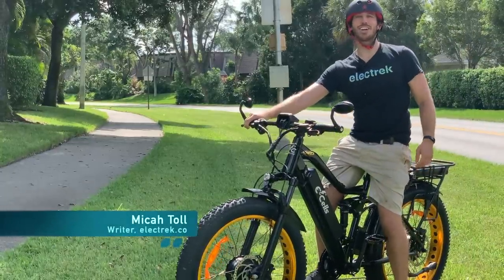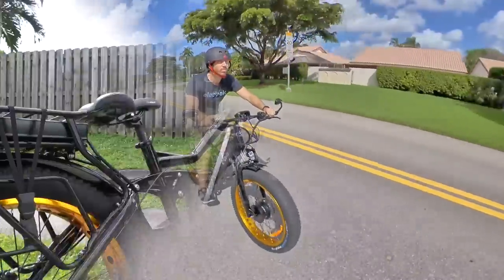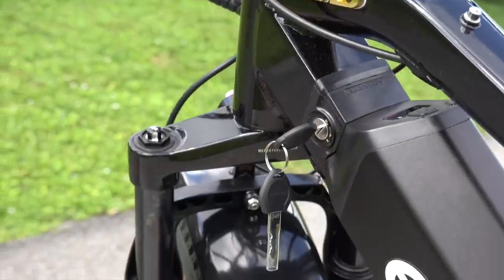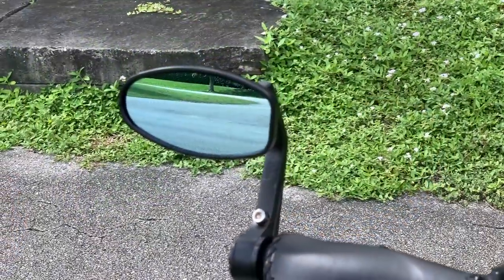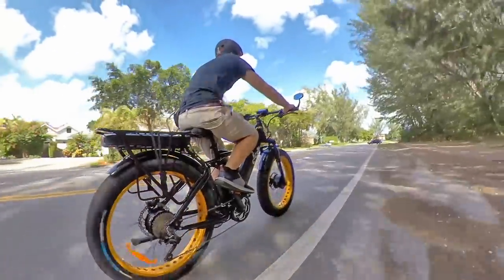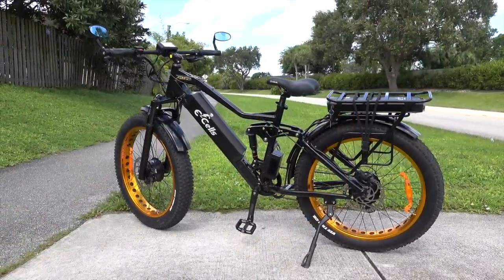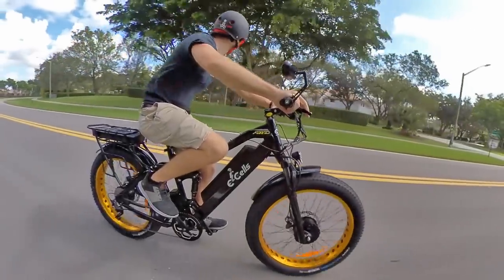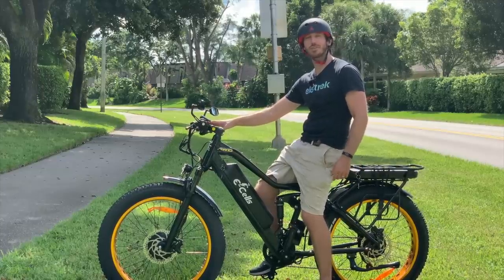2,200 Watt Super Monarch Crown AWD 1500 e-bike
The Super Monarch Crown AWD 1500 is an epic dual battery, dual motor and dual suspension fat tire bike with over 2,000 watts of power!

0:00 Montage
0:11 Intro
0:45 Specifications
1:08 Range
1:45 Components
2:47 Ride experience
4:09 Price
5:09 Summary
5:31 Outro